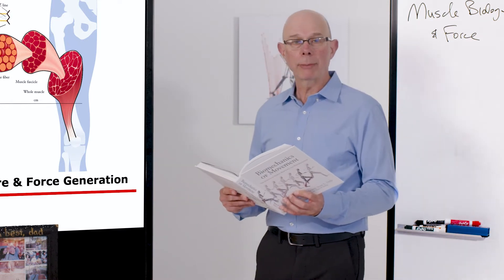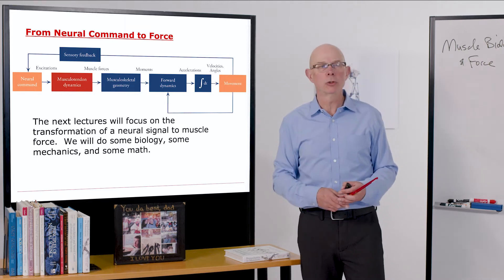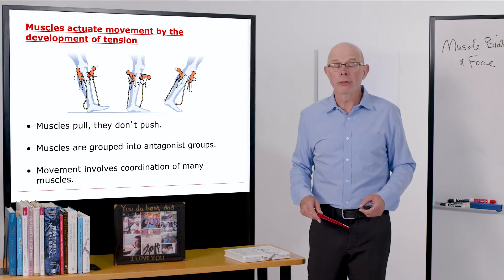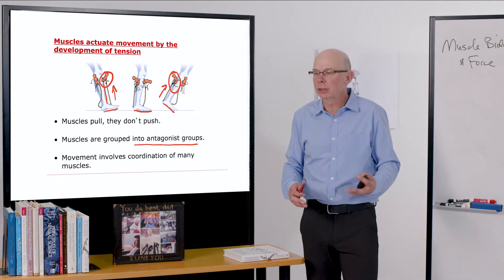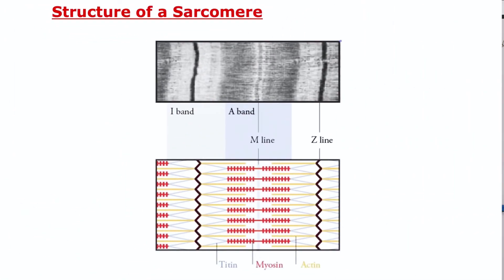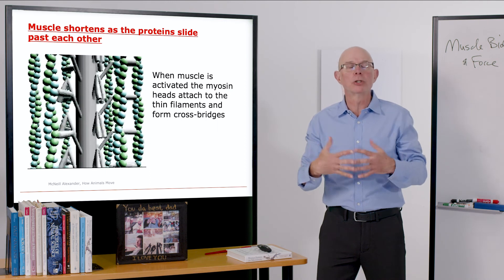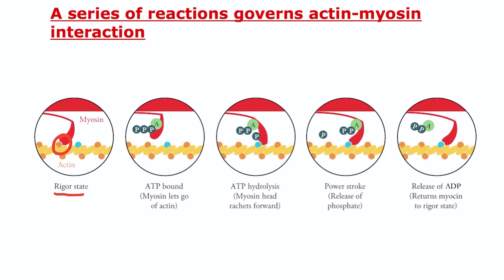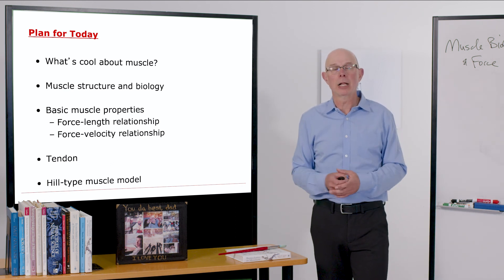Biomechanics of Movement | Lecture 4.1: Converting Food into Movement: Muscle Structure & Force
Lecture by Professor Scott Delp of Stanford University about muscle. Learn about how muscles help us convert food into movement. We will cover muscle structure and biology from the whole muscle down to the actin-myosin cross-bridge that enables movement.

This lecture covers part of "Biomechanics of Movement Chapter 4: Muscle Biology and Force"